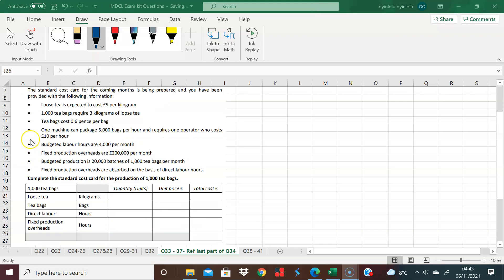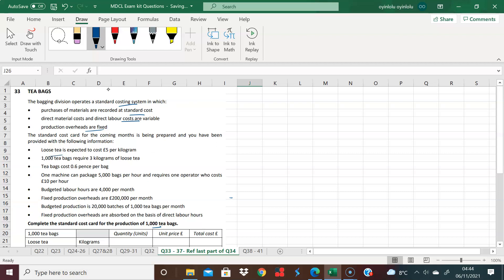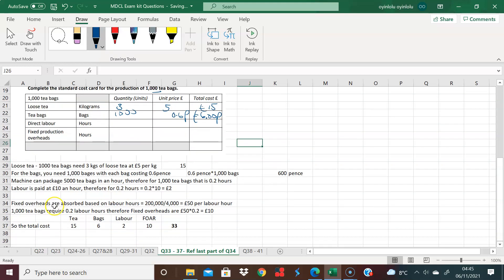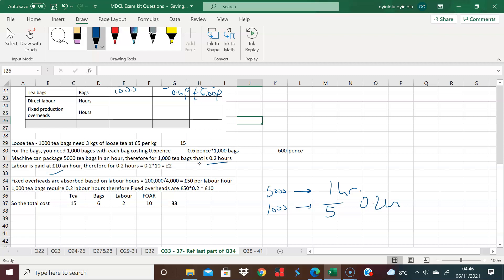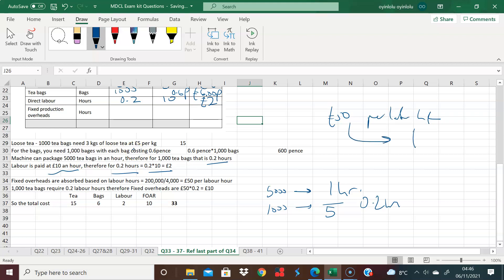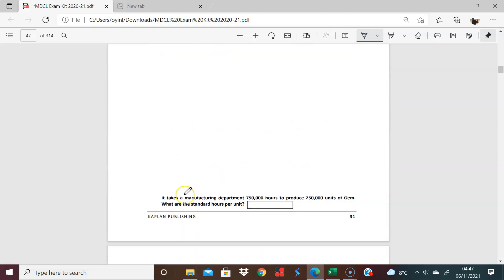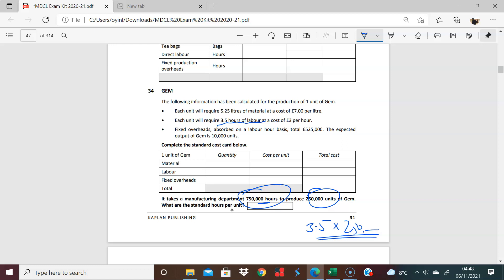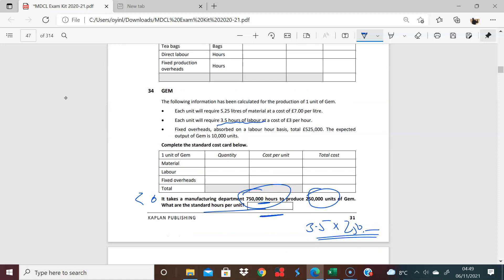MDCL Exam Kit Q33